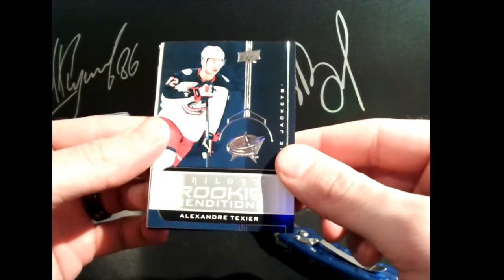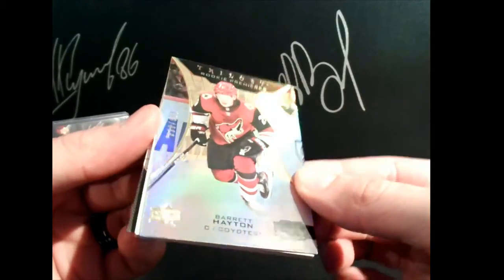19-20 Trilogy W/ Bin Series Big number game